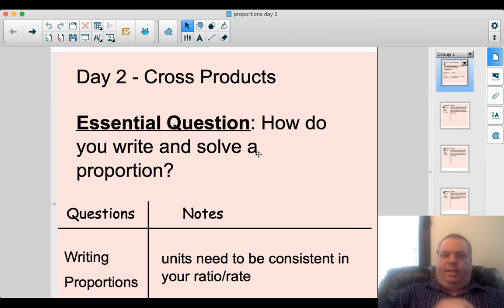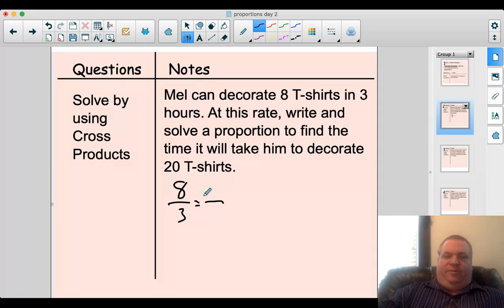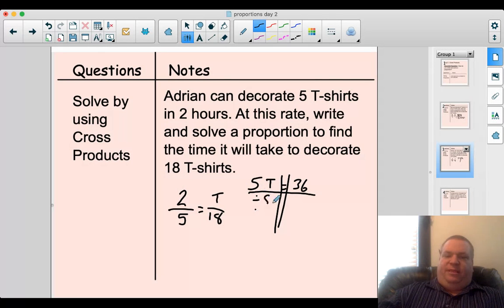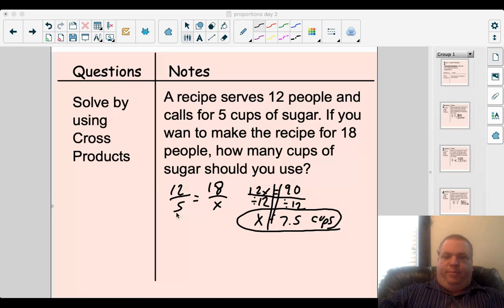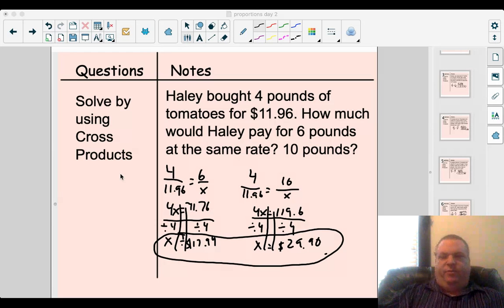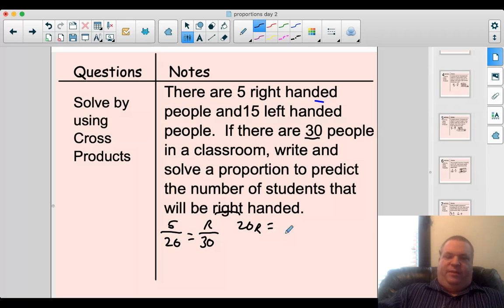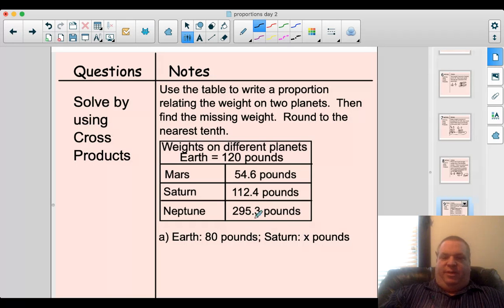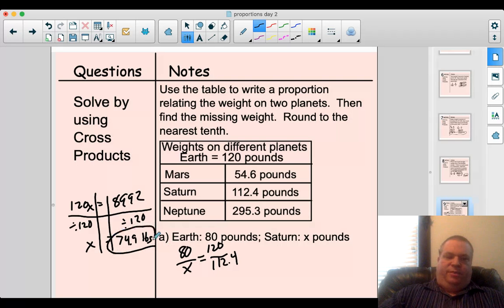Writing and solving proportions